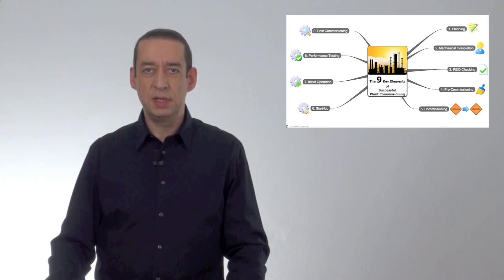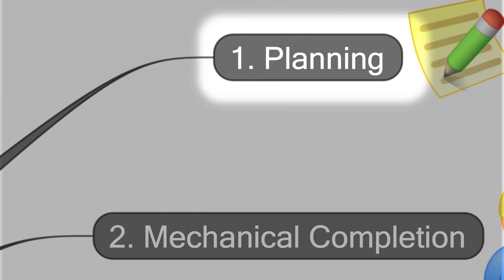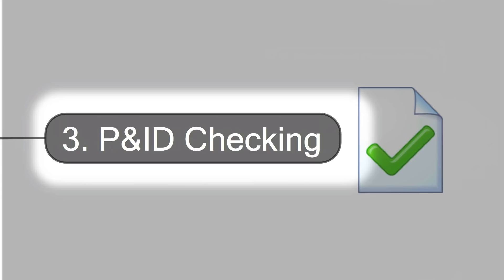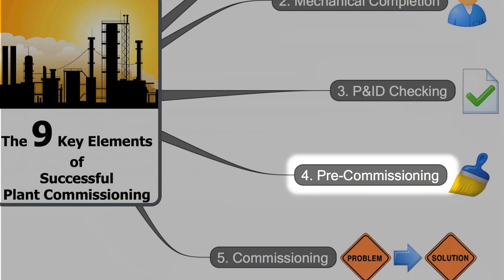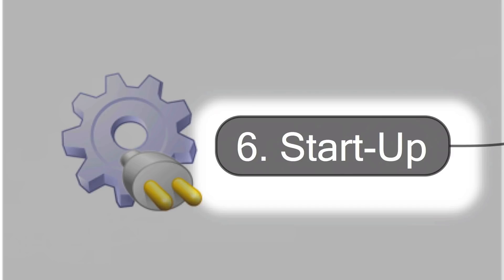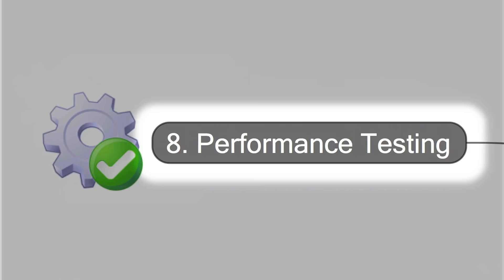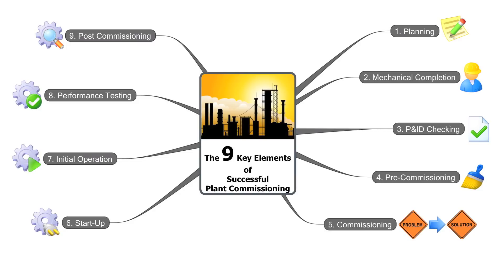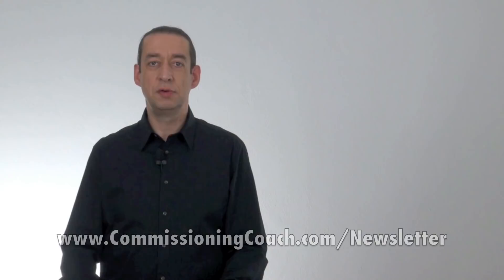Commissioning Training - Part 1 / 10 - OVERVIEW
FREE Commissioning Training - Join the FREE Online Commissioning Training now!

Commissioning Training - Thomas Stuenkel, founder of a Commissioning Coach, Commissioning Manager and a Commissioning Engineer, teaches you the basics of successful plant commissioning.

In video No. 1 you will learn to name the 9 key elements of successful plant commissioning as well the right order of it.